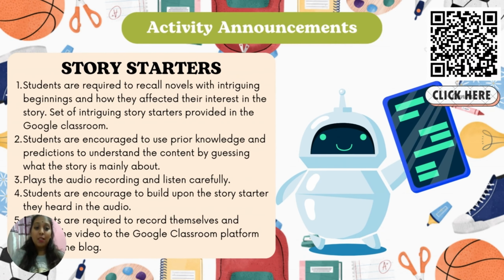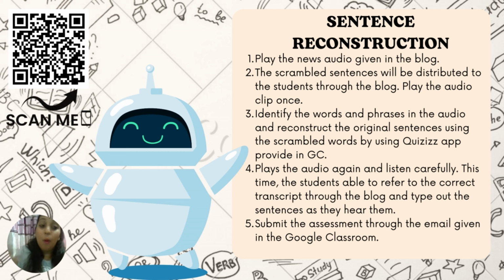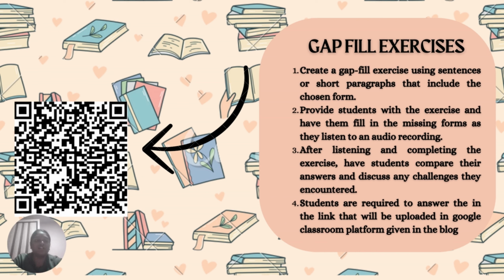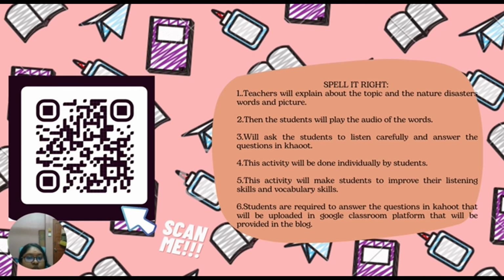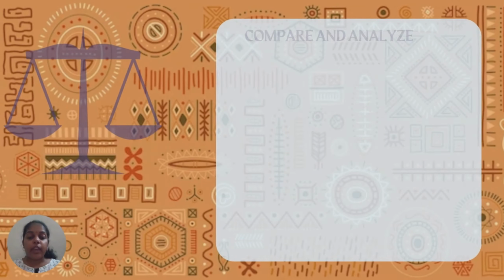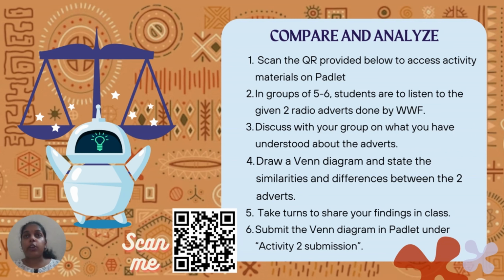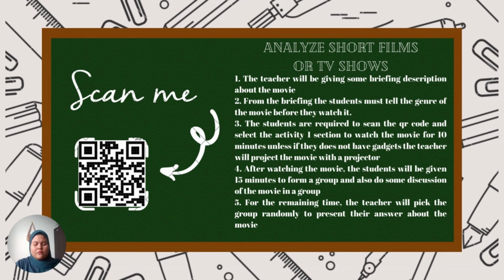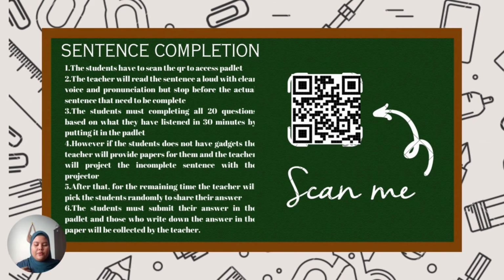Teaching Aural-ORAL Skils (Management and Science University)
Group Members
1. DARRSHINI NAIR SHASHIDHARAN (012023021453)
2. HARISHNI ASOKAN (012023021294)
3. KIRTHANA A/P R.MURALIE@ HURALIE (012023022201)
4. PUVATHAARANI A/P UTHAMA SEELAN (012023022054)
5. WAN NUR HAFIZA BINTI WAN RAZALI (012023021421)